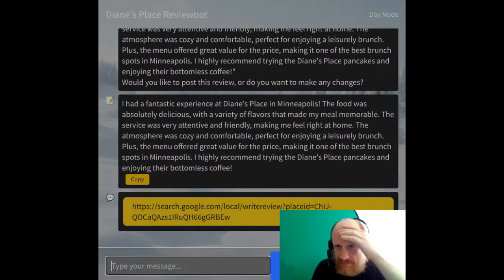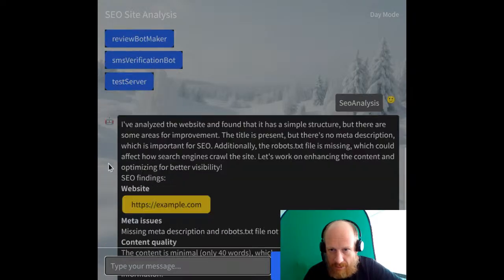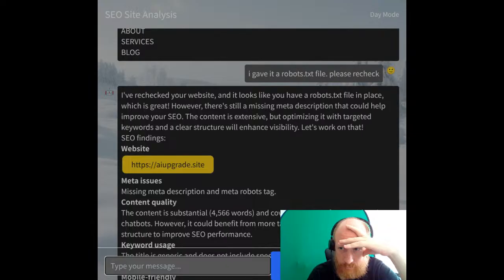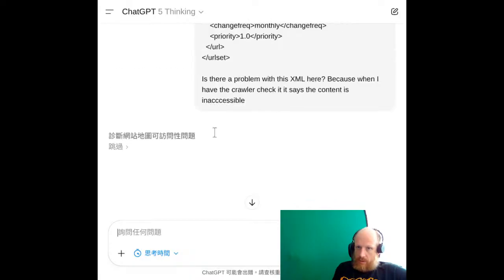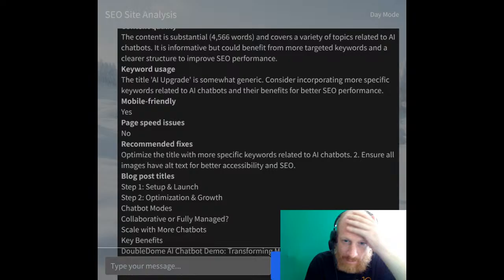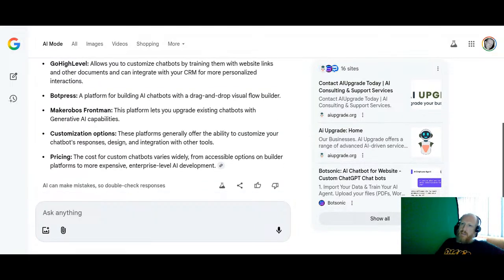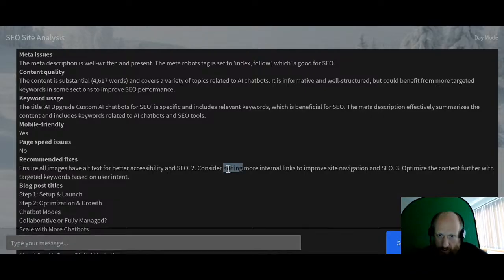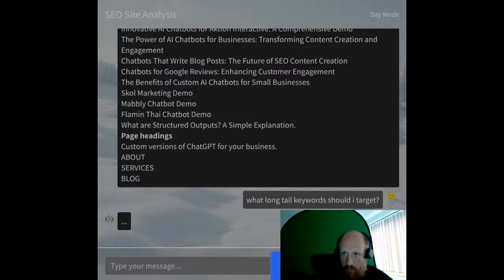Dian'es place and SEO audits